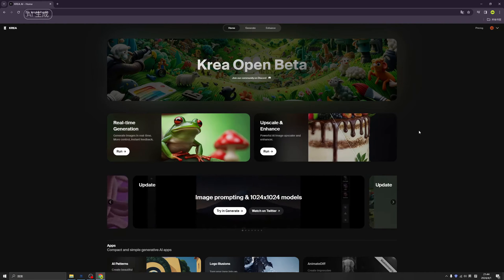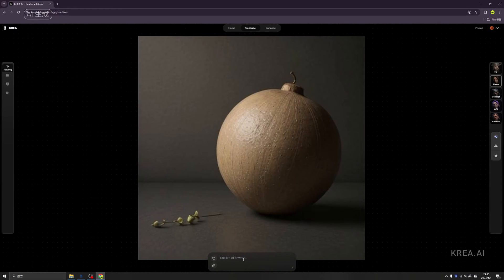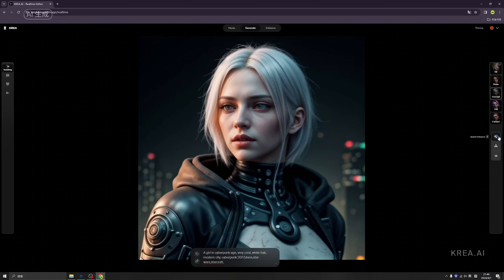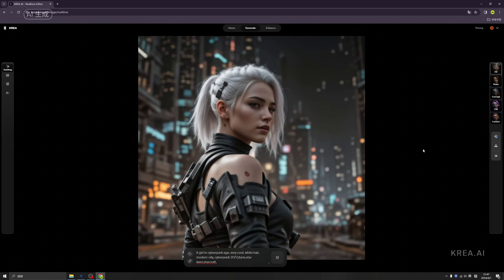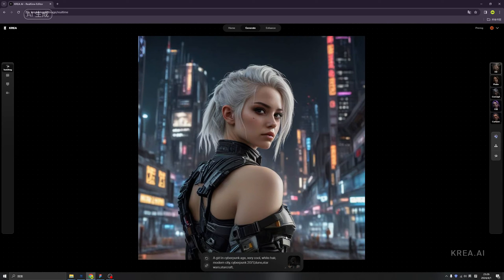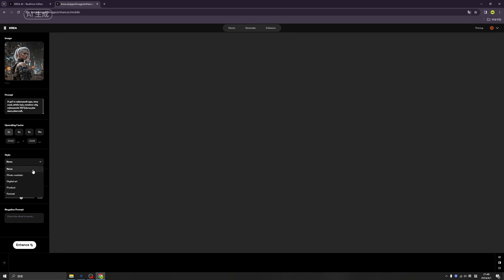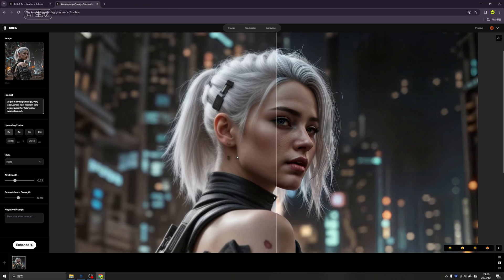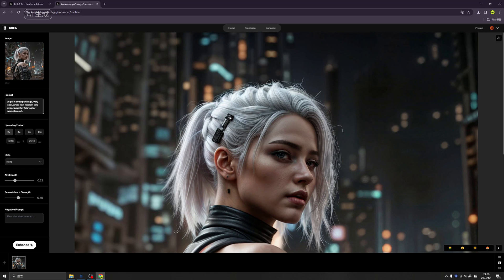Krea AI - What? Now you can generate HD in real time? (EP12)